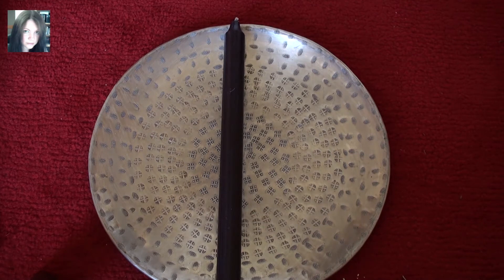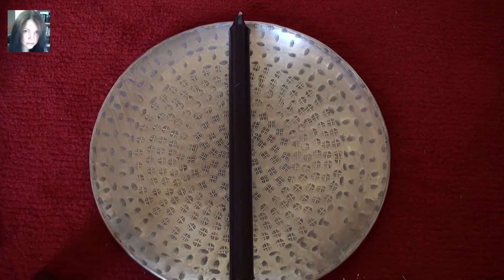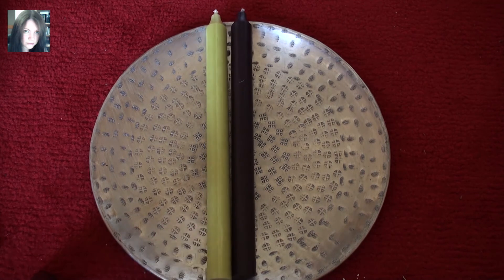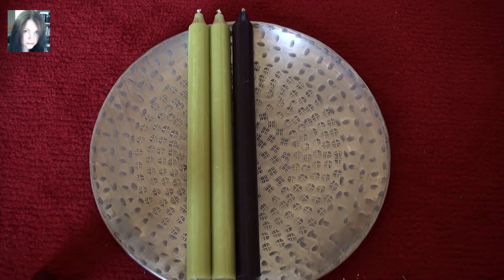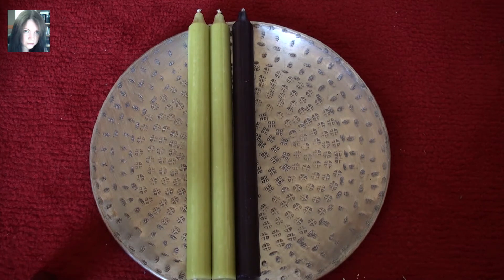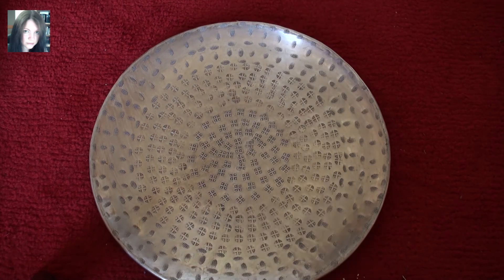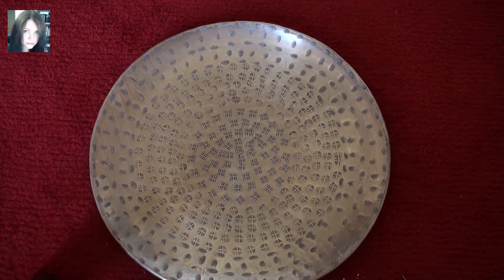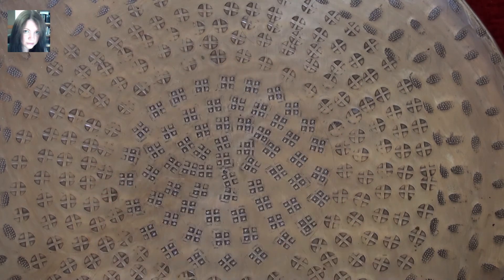Witchy bargain haul